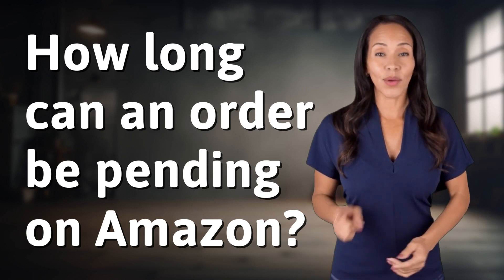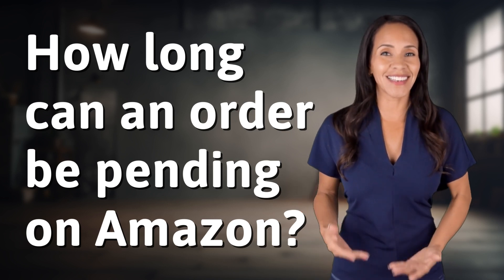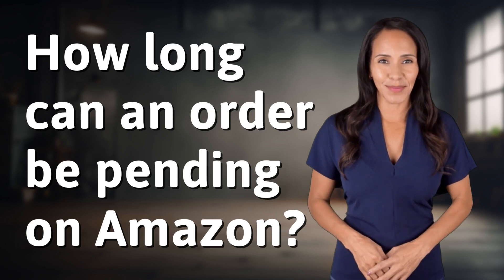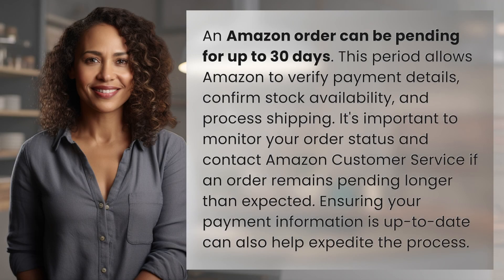How long can an order be pending on Amazon?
Amazon Order Pending: What You Need to Know 👉 Amazon Order Pending 👉 Discover how long an Amazon order can remain pending, why it happens, and what steps you can take to resolve it quickly. Stay informed and avoid delays with these essential tips!

Laura S. Harris (2024, February 26.) How long can an order be pending on Amazon?
    🌐 AskAbout.video